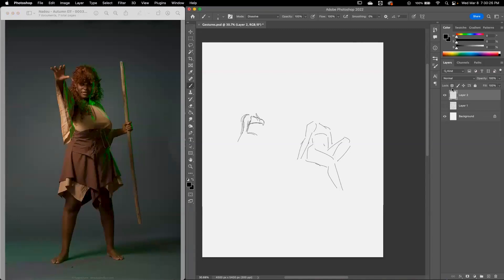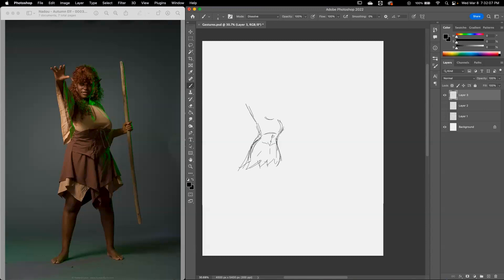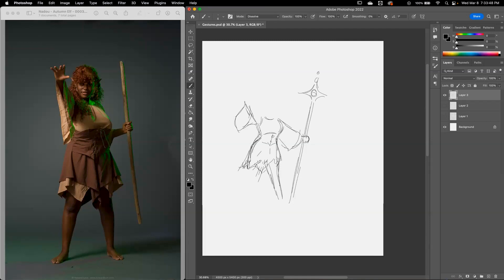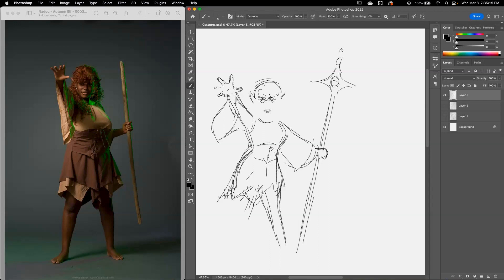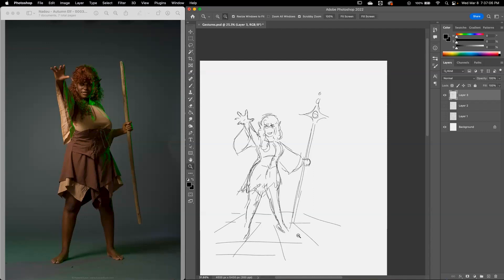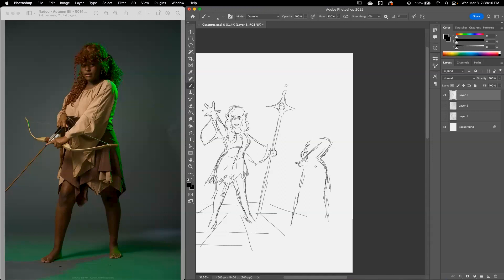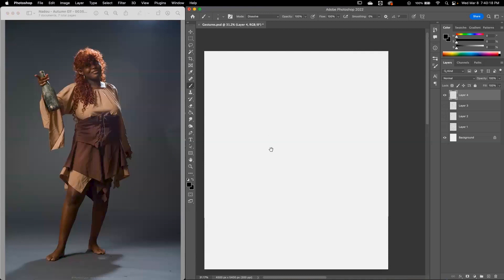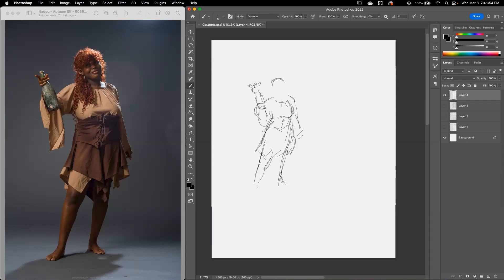Gesture Practice with Brooklyn Walker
Join character designer Brooklyn Walker, for a one-hour session as she shares her gesture drawing practices. Warm up using simple poses of a model in a two piece before advancing to whimsical clothed figures and exaggerated gestures that are sure to get the creative juices flowing. Throughout the demo, enjoy professional quality references from a selection of Howard Lyon's reference packs.